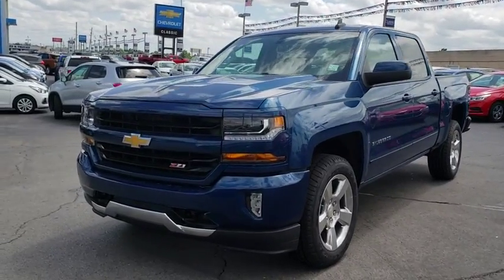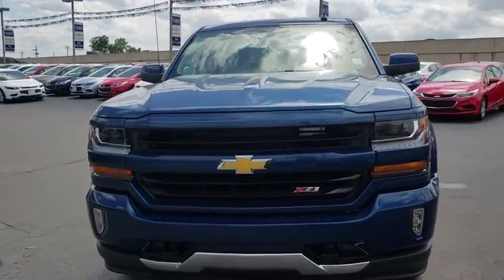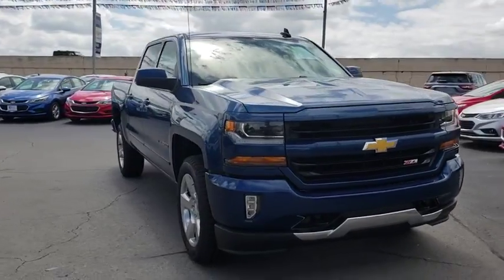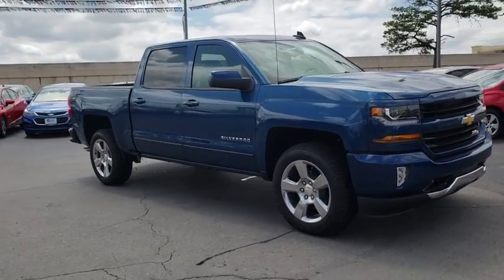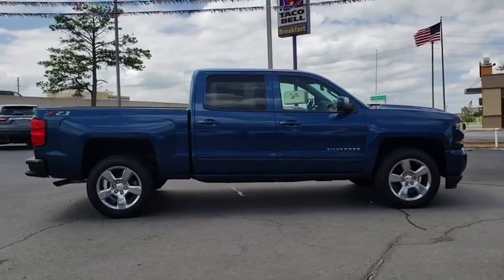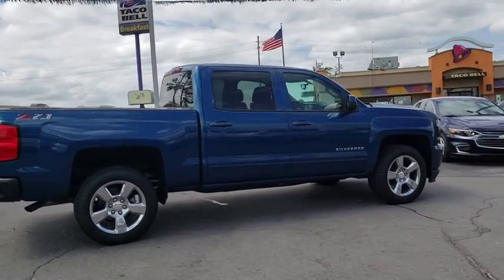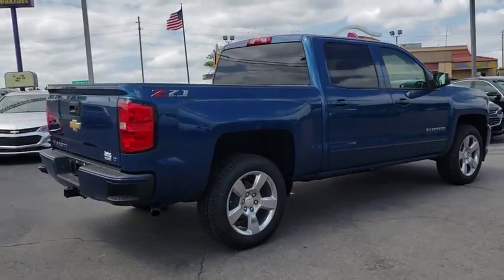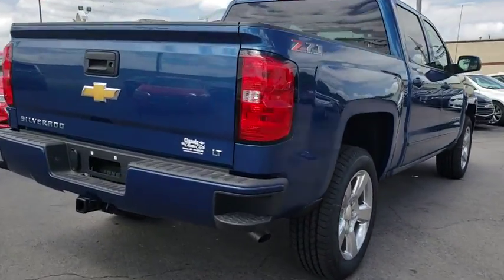2018 Chevrolet Silverado 1500 Tulsa, Broken Arrow, Bixby, Sand Springs, Owasso, OK N907600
2018 Chevrolet Silverado 1500 LT - Stock#: N907600 - VIN#: 3GCUKREC0JG417828

Classic Chevrolet
8501 Owasso Expwy

Deep Ocean Blue 2018 Chevrolet Silverado 1500 LT LT2 4WD 6-Speed Automatic EcoTec3 5.3L V8 Flex Fuel